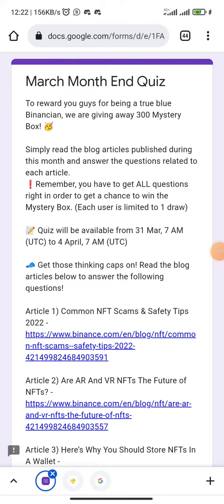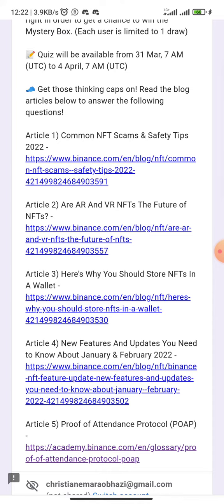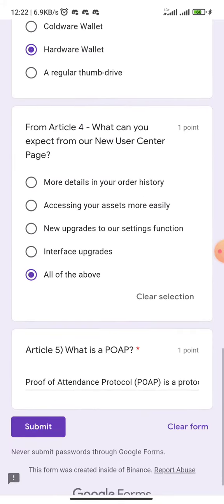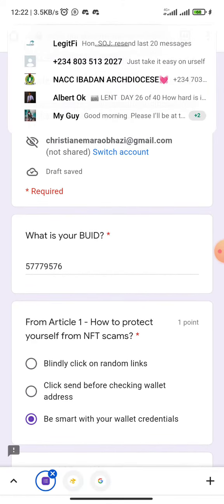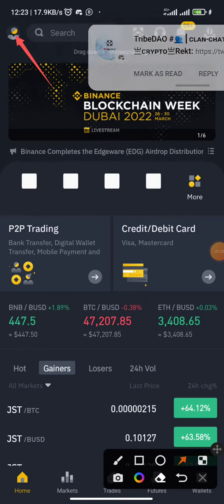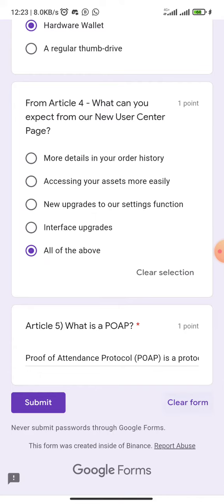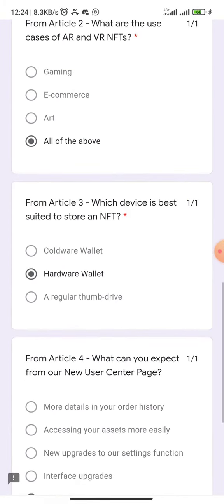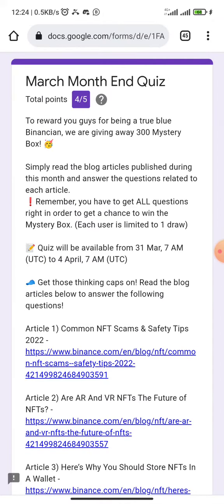300 Mystery Box Giveaway For Binance Earn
Binance Earn and Learn

To reward you users for being a true blue Binancian, this is a giveaway of 300 Mystery Box! 🥳

Answers
C
D
B
E

If you don't have a Binance account, open one today and participate